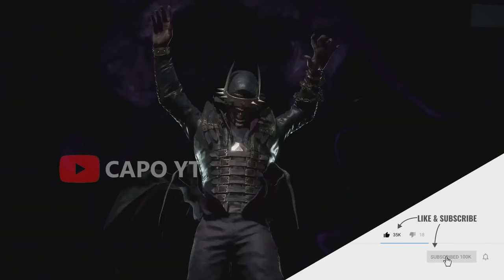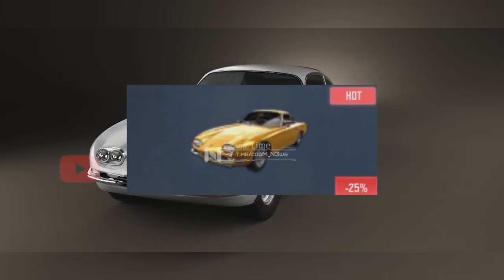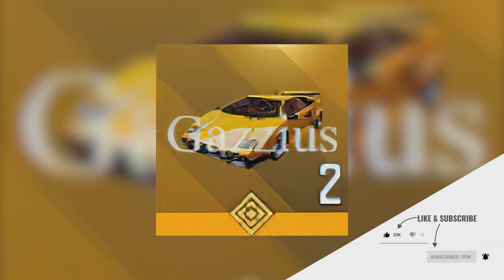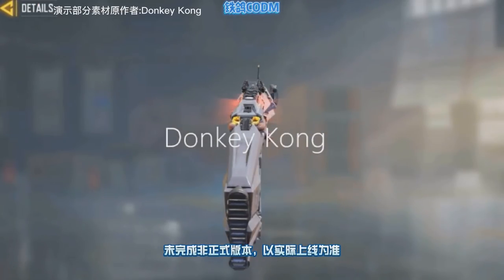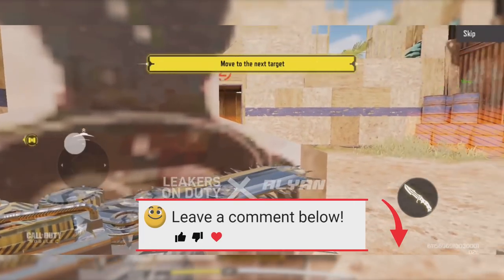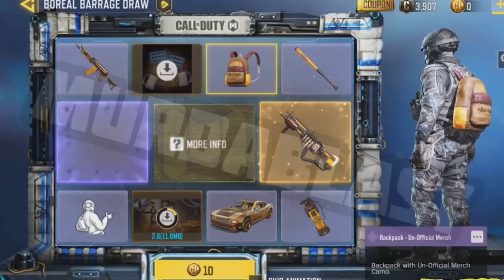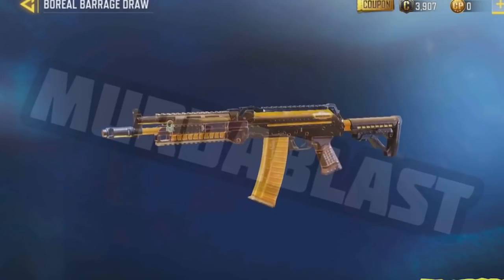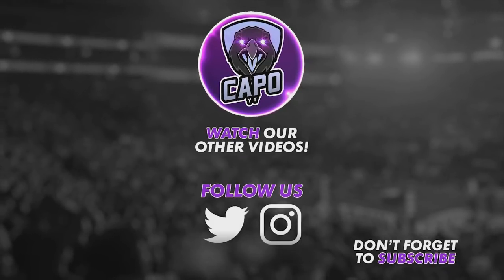CODM Gives Legendary Chainsaw | COD Mobile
Time

00:00 Intro
00:25 Legendary Rally Car
00:52 Legendary AK117 & New Lamboghini
01:35 Legendary Gunzo's Chainsaw
02:21 Oktoberfest Draw

Oktoberfest Draw Season 8 For You Draws Season 8 Lucky Draws Season 8 Crates Season 8 Bundles Oktoberfest Draw R90 Hopper Artery Maiden of Death Secret Informant Rodion Infiltration Boreal Barrage Draw BK57 Flash Freeze Grinch Polar Sentry Up in flames crate Otter Safeguard Veiled Moon Draw Legendary QQ9 Moonlight Reaper Ashura Draw Reaper Ashura Gameplay M4LMG Salamander Blazing Empress Seraph Crimson Lotus Royal Renegade Draw Legendary Hades Void Sender Dame Usurper Pack Tactics Crate Futuristic Retro Bundle Ignition Point Draw Legendary Helicopter Wingsuit Odinsong Draw AK117 Aesir Ruin Odin's Vermillion Arsenal Crate AS VAL Red Action Man-O-War Omen Ozuna's Bear Beats Crate KN44 ENOC Season 8 FOR YOU Draws Battle Pass MX9 Heartless Wetlands Warrior Draw Cassius Reaper Ashura Crossbow Abyssal State Mythic Drop Mythic Rytek AMR Nautilus Draw Siren Hydrodynamic The Tactical Human Crate Yegor Drawstring HBRa3 Bear Fist DLQ Holidays Redux Returns AK47 Pumpkin Head Aether Hunt Event Rottweiler Draw DR-H Purebred Rott Machete Dog Tooth FOR YOU Outbreak Zombie Mob Guard Wrench Rig The Gravewalker Draw Seraph Gravekiller The Gravewalker Draw Seraph Gravekiller Road Muscle Crate Voodoo Lion Crate Grinch The Lionheart ASM10 Tomb Trapper Season 6 Lucky Draws Crates Bundles Nihonga Crate Manta Ray Full Bloom AK117 Nightwind Hydroshock Draw Legendary ASM10 Abyssal Agent Firebreak Searaven Grinch Omnipotent Draw Ghost Retribution Shorty Last Resort Aquatic Radioactivity Seraph Terracotta Jetstream Bundle Battery Ardent Silver Wolf Scylla Union Crimson Dame CR56 Amax Red Death Sweet Joke Redux Gunzo RPD Practical Joker Off with a Bang Crate Adler Route 66 & M16 Patriotic Rising Tides Draw Legendary Locus Neptune Alias Deep Diver Electro-Blue Crate Recon Frogman Aquanaut Crate Yegor Manta Ray Summerbound Seafaring Belle KN44 Star Shooter Season 5 For You Draws Lucky Draws Season 6 Crates Season 6 Bundles Battle Pass Shorty Last Resort Locus Neptune Ghost Retribution Red Death Dark Gunman Mythic Drop Holger 26 Dark Frontier Rosa Tengu Black Gold Echo Steam Clock Sand Vulture Roze Virago  Urban Tracker Event In Garena Free CP Event Epic Paper Ox AK47 Dark Gunman Mythic Drop Thorned Rose Redux Type 25 Steel Blue Northern Lights Razorback Boreal Angle Artery DL Q33 PDW57 Amethyst Crate Opening ICR1 HBRa3 Katana Dance of Death Witch Doctor Rigor Mortis Off to the Races Crate Snowboard Sand Splitter Vanguard Ridge Rider BY15 Harley Davidson Darkly Divided Fallen Valkyrie Draw QQ9 Sigrun Season 6 Battle Pass Characters Rambo Synaptic Crash Draw ICR-1 Innovator Siren Artifice Recon SKS "Robot Samurai Fly as a Samurai Order Draw Bizon Invocation High Priest Kreuger Forged Steel Draw Mace Final Guard Renetti Metal Phantom Ghost Katana Mace Scarlett Rhodes Night Patrol JW Grom Patchwork Inari Okami Draw Arctic Foxfire Scarlett Rhodes Katana Warzone Coin TEDD Bus Driver Soap Hazmat Bomber Singed Steel Crate Firebreak Eviction ICR-1 Innovator Siren Scylla Sentinel Recon Primal QQ9 Mooner Competitor Lynx Blade Blossom Draw AK47 Kuromaku Recon Shogun Ajax Trailblaze Dark Shepherd Soul Reaper Cross Guard Mythic Drop AS VAL Double Edge Templar Royal Knight Menendez Season 8 crates Season 8 lucky draws Season 8 bundles bundles Call of Duty Mobile Season 8 Beta
Cluster Strike and New Reload Animation in New Operator Skill Mythic Mace
Season 7 Leaks Skins Season 7 Theme Season 7 Lucky Draw Kawaii Cat Mara Notice Meow Gameplay Star Spangled Draw Justicar Battery Capital Reaper AK117 Meltdown Seraph Sicaria Witch Doctor Wrong Medicine Year of Ox AK47 Social Disruptor Forced Laughter Hachi Bladeware S7 BATTLE PASS Season 7 crates lucky draws Season 7 bundles Season 7 crates Season 7 lucky draws Season 7
Call of Duty Mobile Battle Royale Battle Royale Class Ice Kraken Winter Frank Woods American Bulldog Detente Mace Armorer AK-47 Frostbrand Magma Eruption Mythic Drop Peacekeeper MK2 Artifact Firebreak Fireside QXR AK117 Holidays DL Q33 Spectre Spectral Visceral Dark Side Nikto .50 GS Calamity Huntress Gunzo Call Duty Mobile Battle Pass BP Anniversary Upcoming Draws Dataminers Hole iFerg BobbyPlays Hawknest Squally